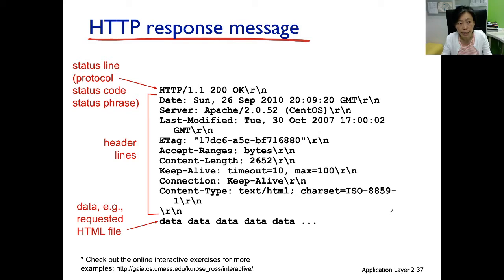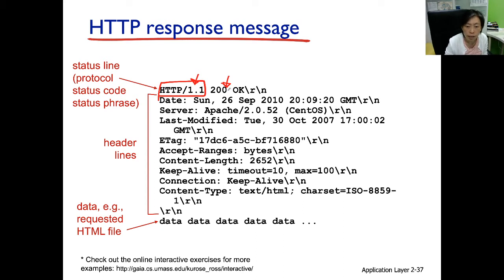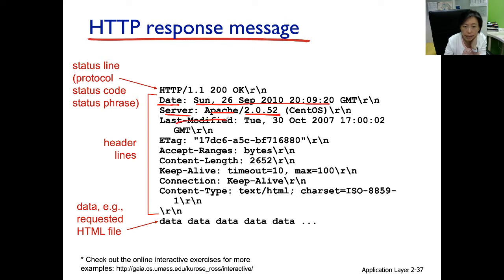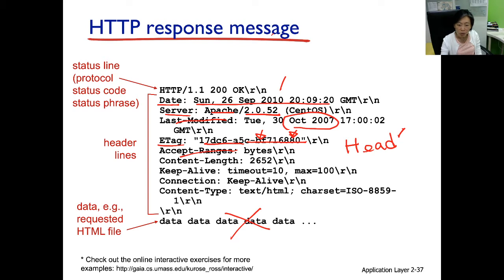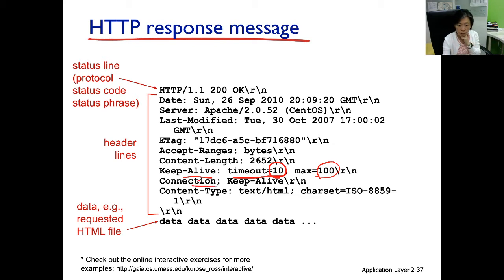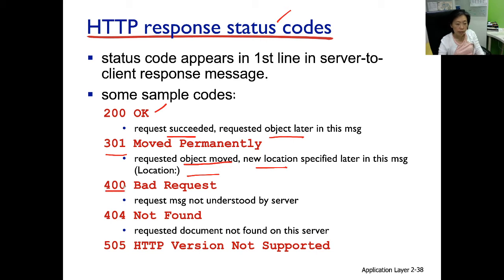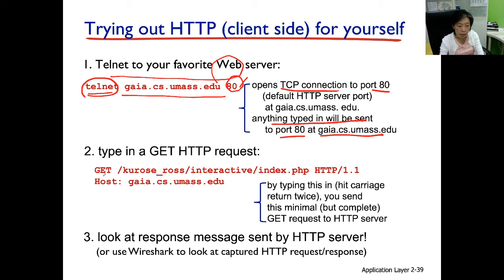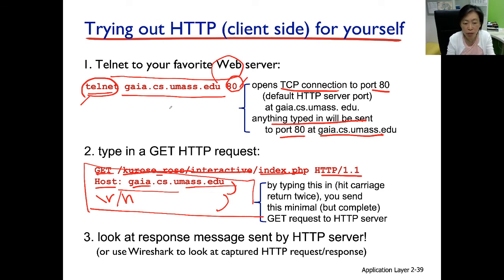ch22 ep#6 HTTP Response